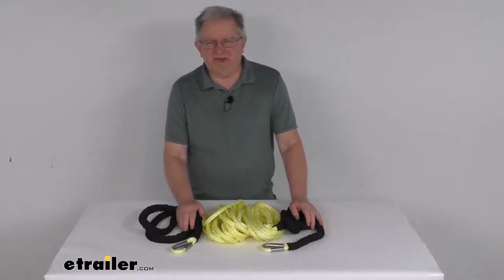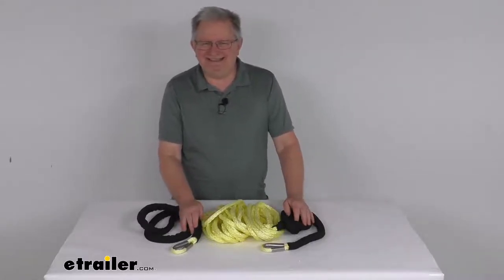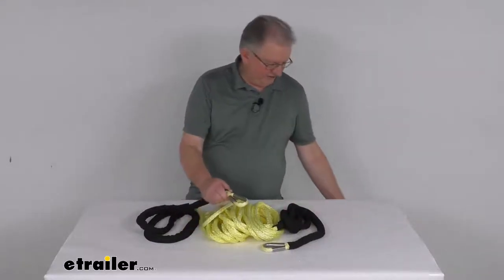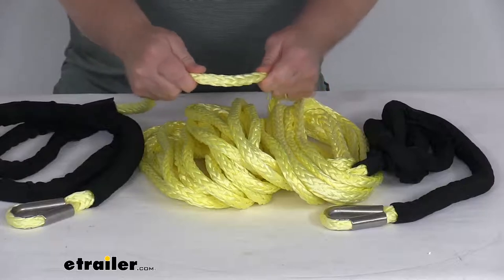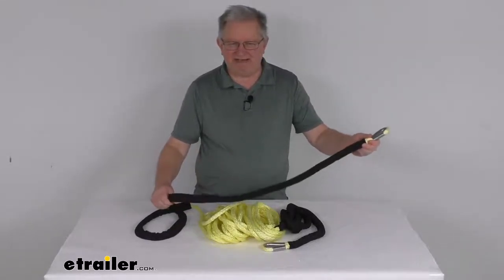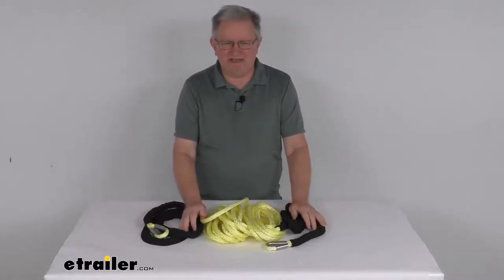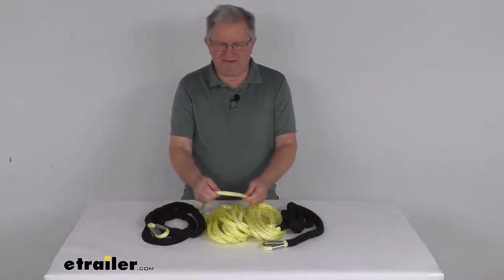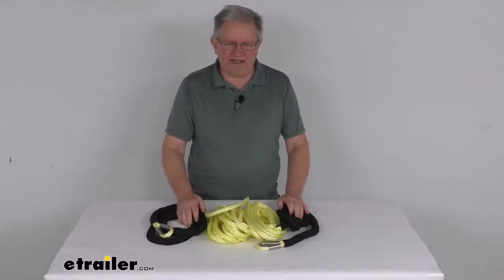etrailer | Review of Bulldog Winch Trailer Winch - Rope Extension - BDW67FR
Click for more info and reviews of this Bulldog Winch Electric Winch,Trailer Winch:

Jeff:                                                  Hello everybody. This is Jeff at etrailer.com. Today we're going to take a look at the Bulldog Winch 50ft long yellow synthetic rope extension. It has a 15,000 pound working load limit. Now this extension will add 50 foot of rope to your existing synthetic recovery rope that's on your off road winch. This is designed to help you reach and connect those stranded vehicles that are too far away from the anchor points.

On the ends here, zoom in, I just wanted to show you they have these thimble loops which will let you easily connect your shackle and hook to each end.The rope itself is a 10 millimeter diameter, HMPE synthetic rope, which is lot stronger than steel, yet lightweight and safer to use. It is designed to withstand the harsh UV rays, chemicals, and extreme temperatures. Also, on each end, if you'll notice the black covering, it's a six foot long polyester protective cover to help reduce damage from sharp edges. They have those on each end of the rope. This does roll up for easy storage in your vehicle.

You can see it's a nice yellow color, which is highly visible. Specs on this. The application is up to 15,000 pounds synthetic rope winches, maximum load or break strength is 20,000 pounds, working load limit is 15,000 pounds, and the dimension on the rope itself is 10 millimeter diameter and 50 feet long. But that should do it for the review on the Bulldog Winch 50 foot long yellow synthetic rope extension with the 15,000 pound working load limit.